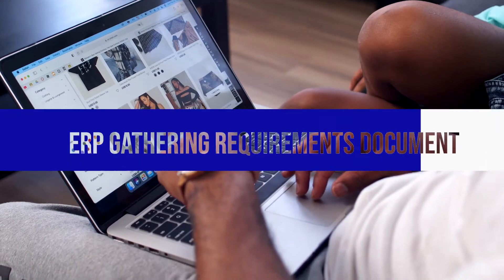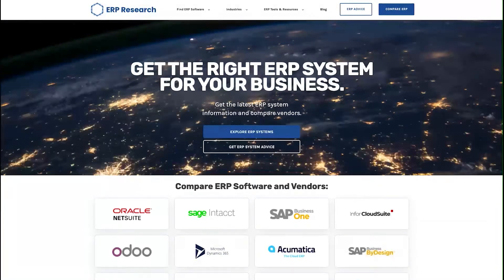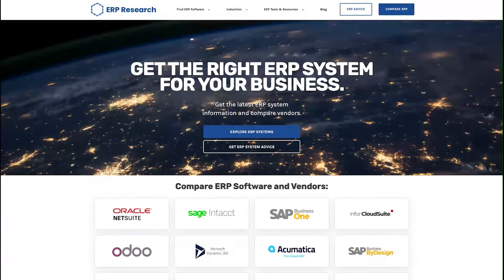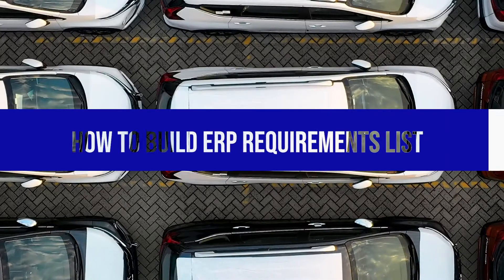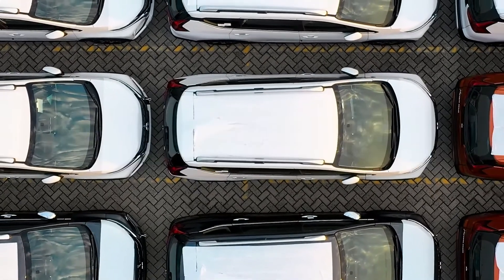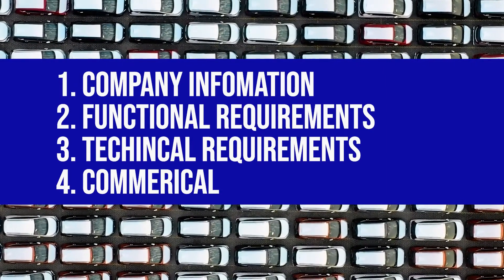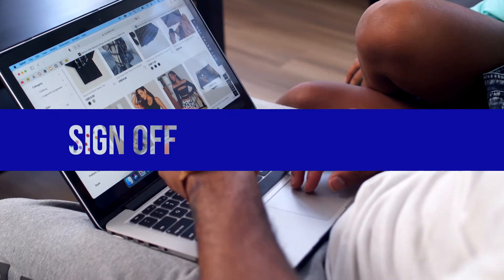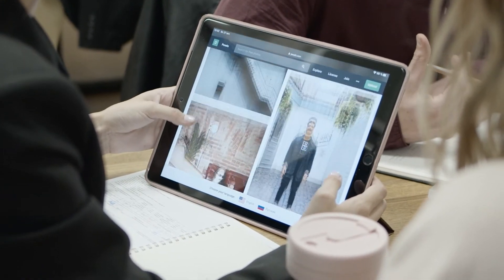How to Build an ERP Requirements Gathering Document | FREE TEMPLATE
How do you build an ERP requirements document? How do you gather your ERP needs analysis across your business? Find out in our video guide.